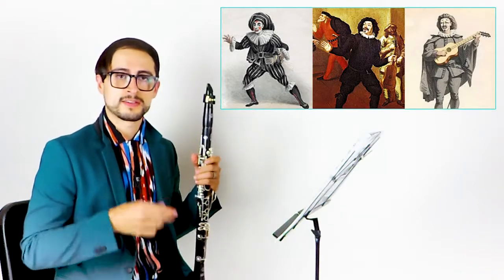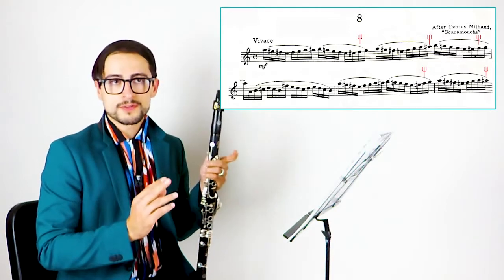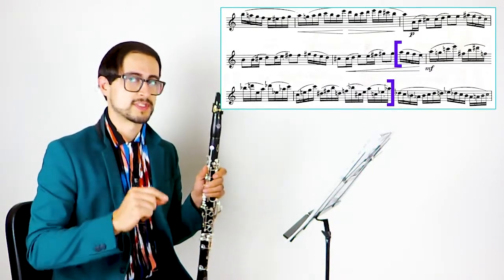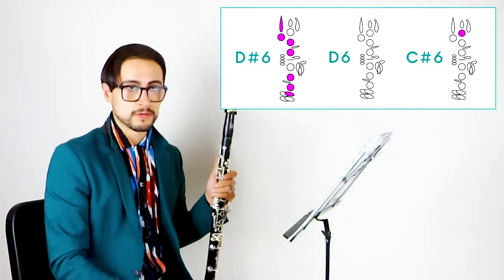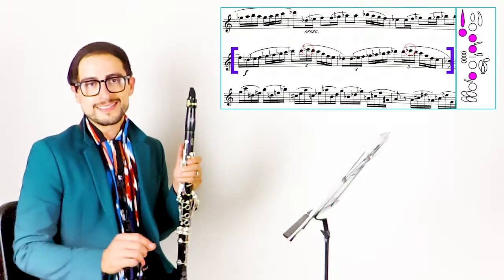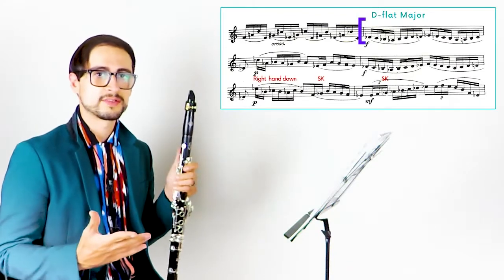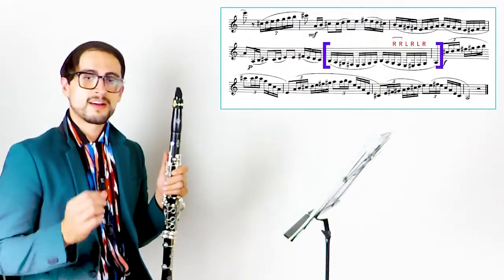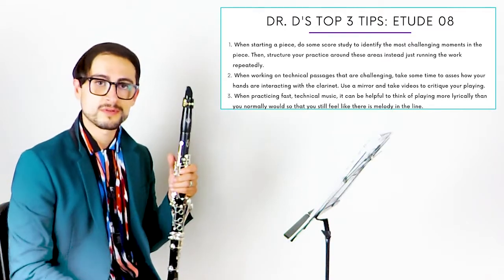Etude 08 | Advanced Studies for the Clarinet by Victor Polastschek – Performance + Master Class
The eighth etude in Victor Polatschek's Advanced Studies for the Clarinet is written after 'Scaramouche' by Les Six icon Darius Milhaud and features a technical exercise in dense key signatures and technical patterns. (Performed on B-flat clarinet)